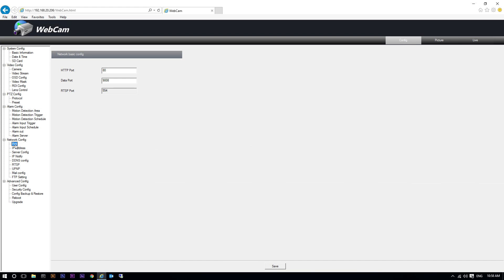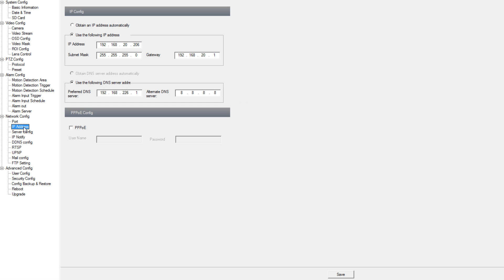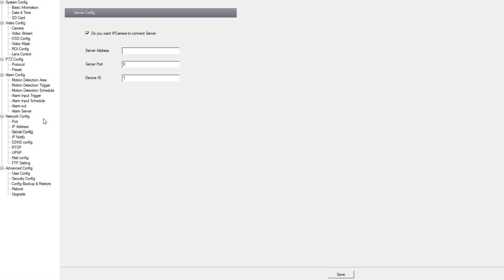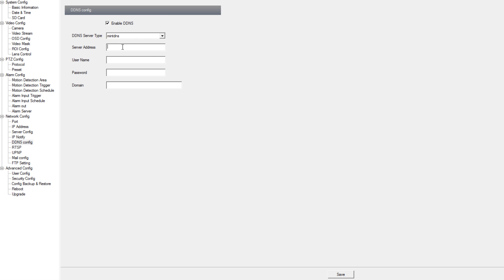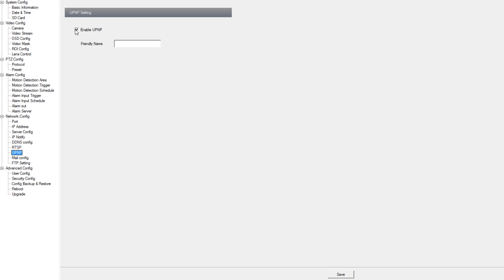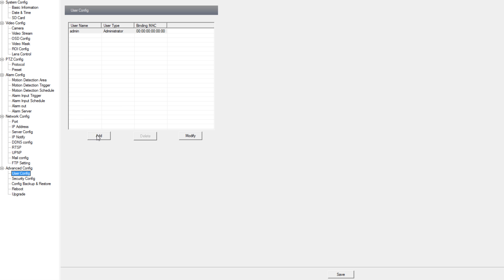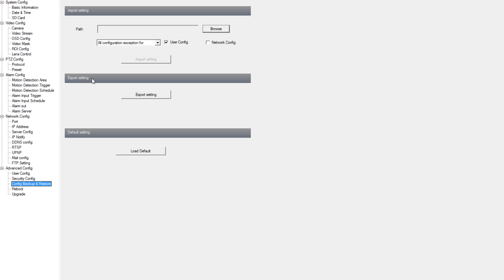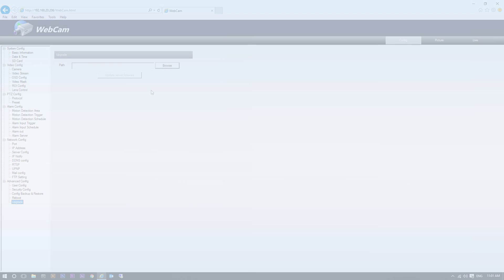EasternCCTV ED Series IP Camera OSD Config Menu Overview Part 2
In this video, we show you the config screen part of On-Screen-Display menu from our ED Series IP Cameras. It covers the network config and advanced config. Our ED Series IP Cameras have the clean and clear OSD menu, all the features and functions are straight forward and easy to use.